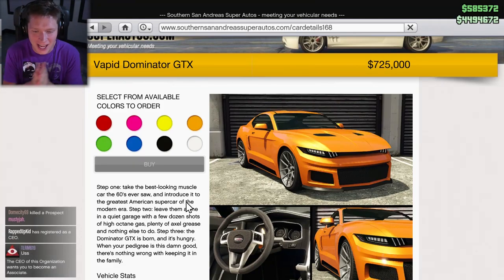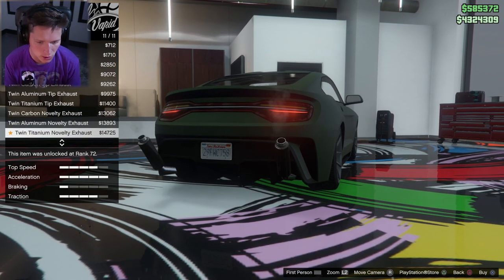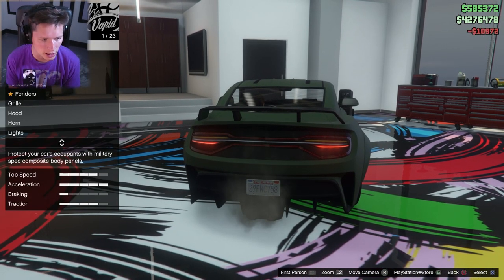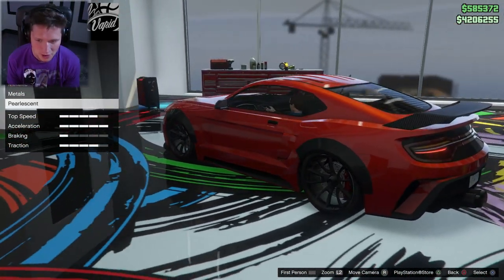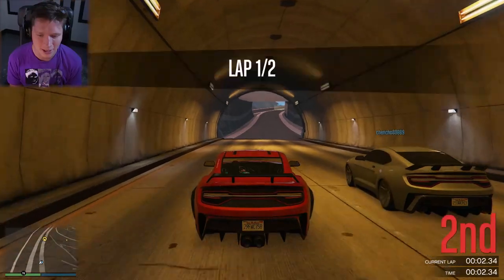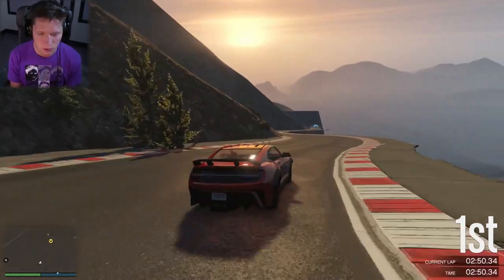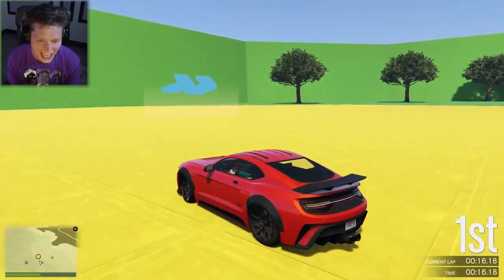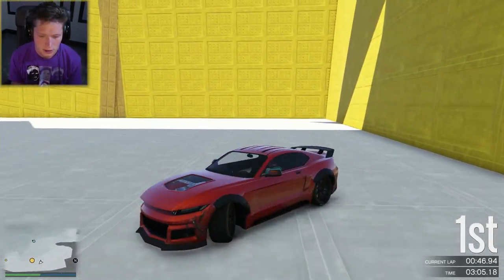MUSTANG/CHARGER COMBO! - Vapid Dominator GTX in GTA Online